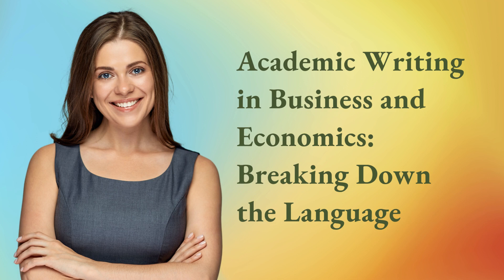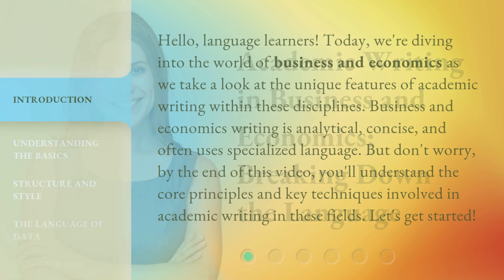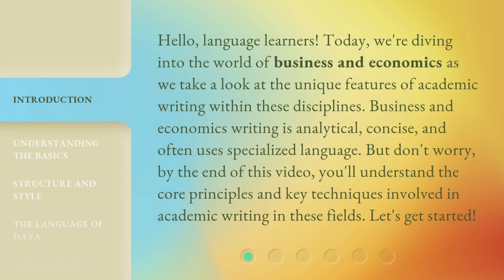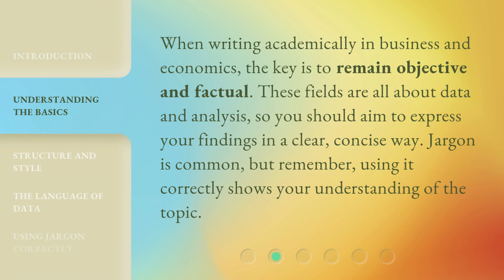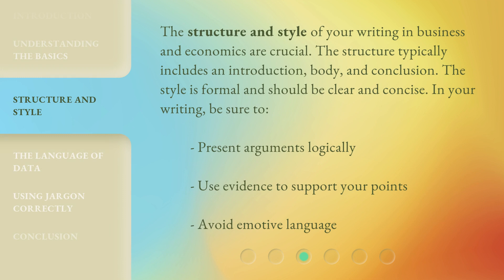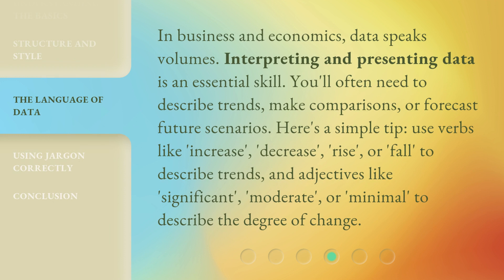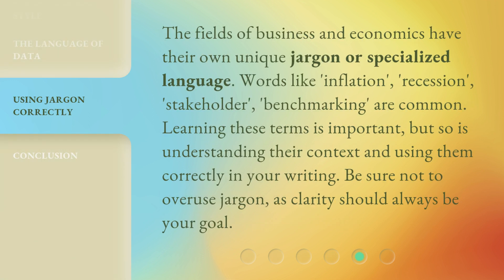Academic Writing in Business and Economics: Breaking Down the Language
Mastering Academic Writing in Business and Economics • Learn the unique features and techniques involved in academic writing in the fields of business and economics. From remaining objective and factual to interpreting and presenting data, this video covers it all. Master the structure, style, and specialized language of these disciplines to excel in your academic writing.

00:00 • Introduction - Academic Writing in Business and Economics: Breaking Down the Language
00:40 • Understanding the Basics
01:04 • Structure and Style
01:31 • The Language of Data
02:06 • Using Jargon Correctly